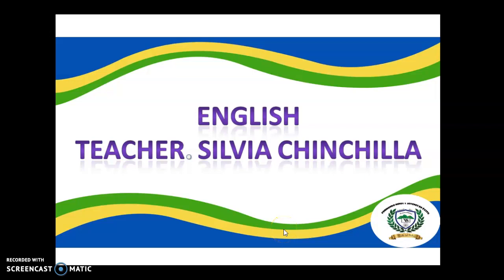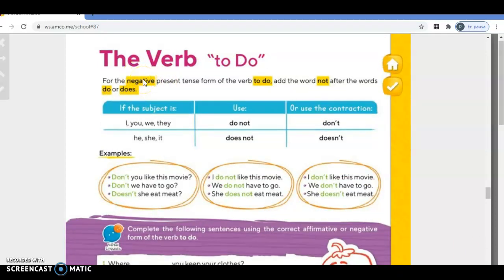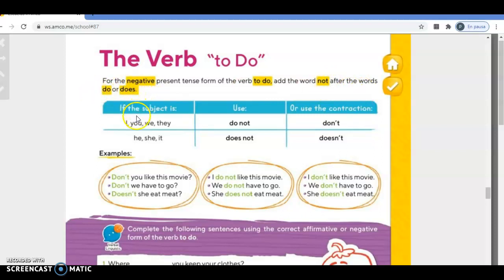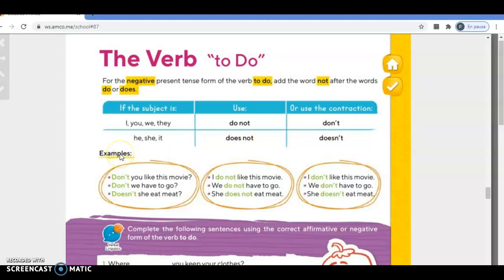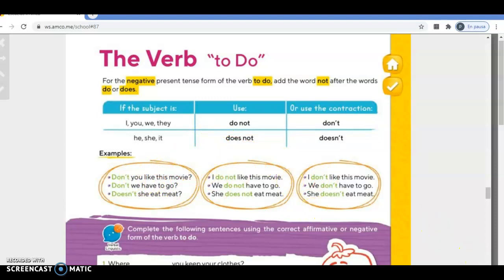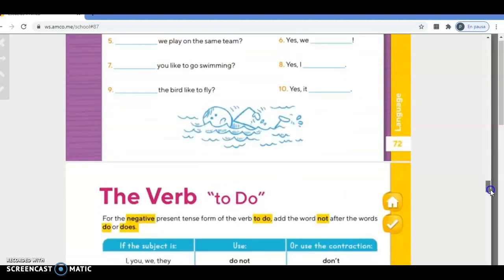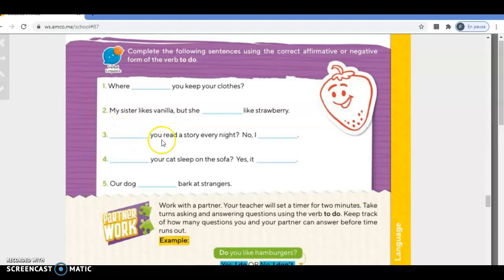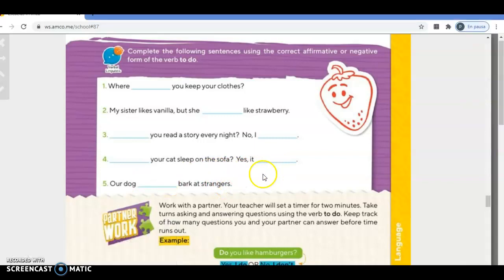Grammar 2nd 13-17